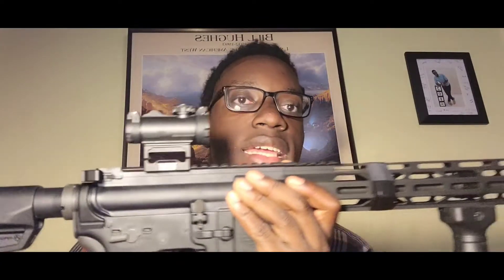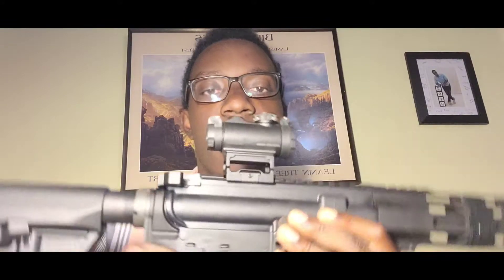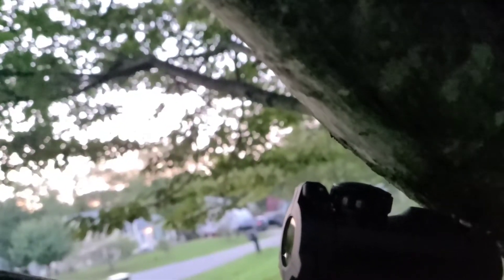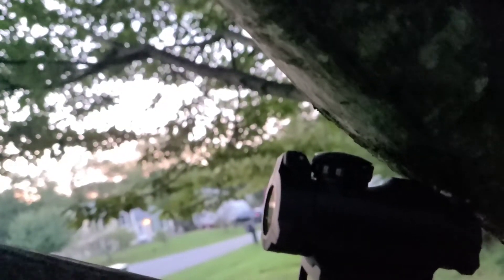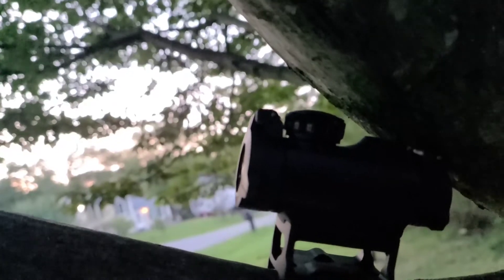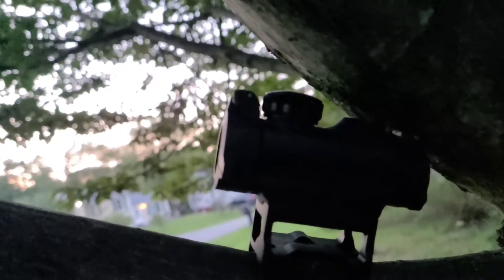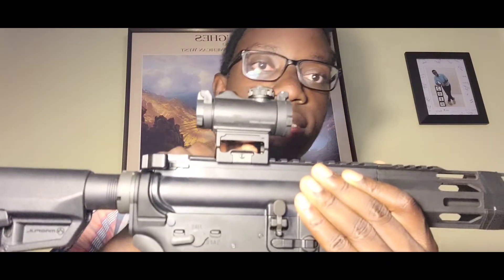Sig Romeo MSR || Review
In this video I review the sig Romeo MSR

I failed to mention that it has a 20,000 hour run time on medium brightness